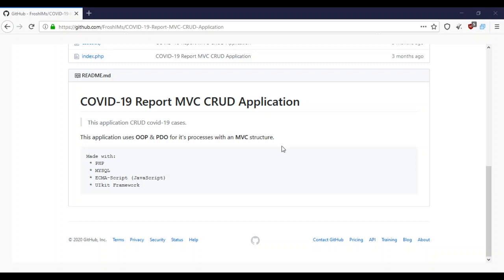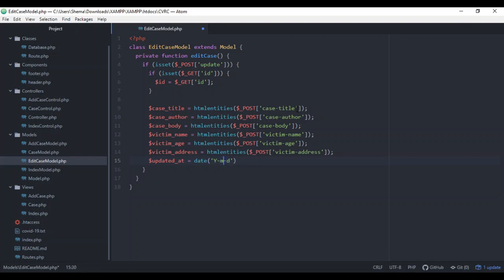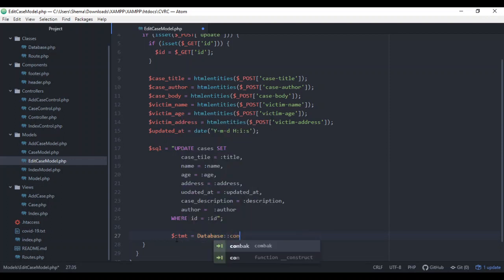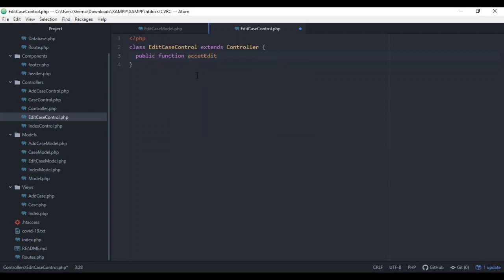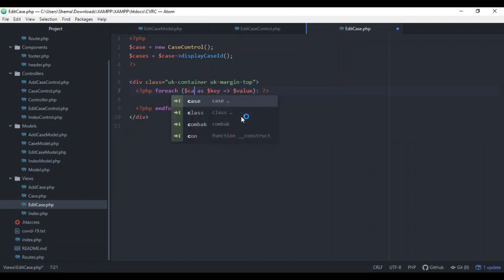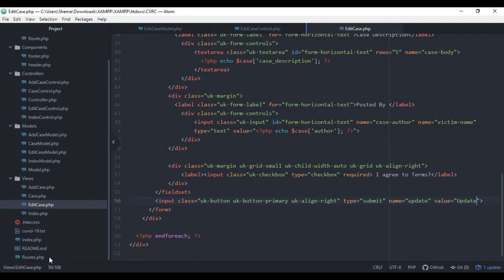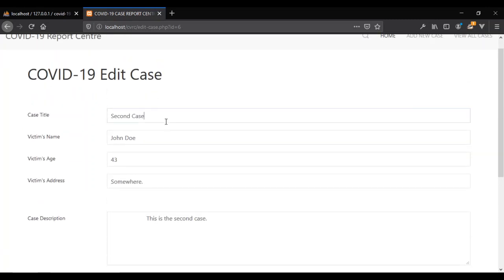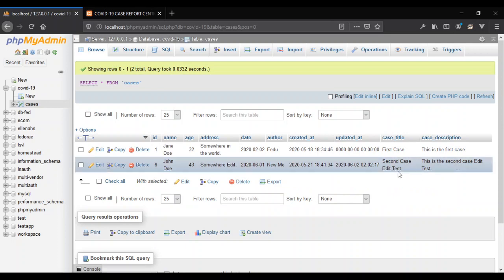Covid-19 Report Application - Updating Cases | 11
In this video we'll look at displaying a single page on its individual page.

COVID-19 Report MVC CRUD Application

Made with:

* PHP

* MYSQL

* ECMA-Script (JavaScript)
 * UIkit Framework